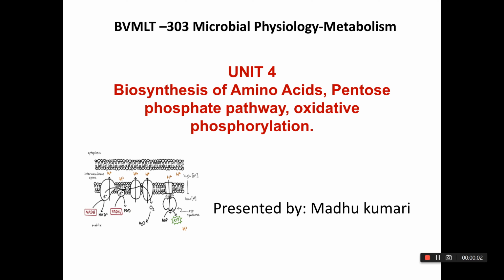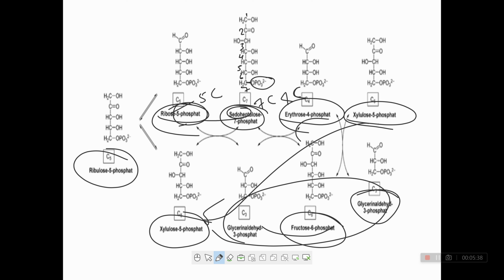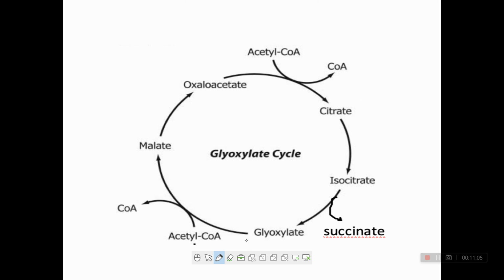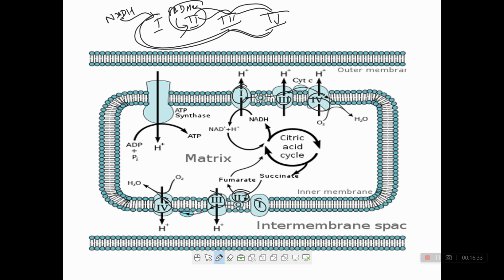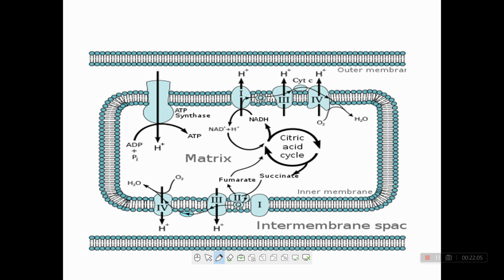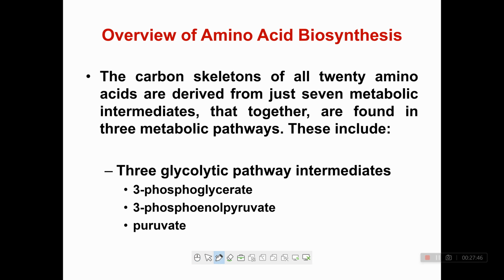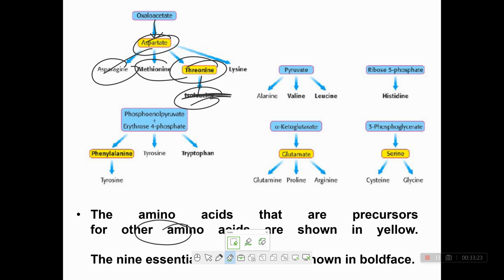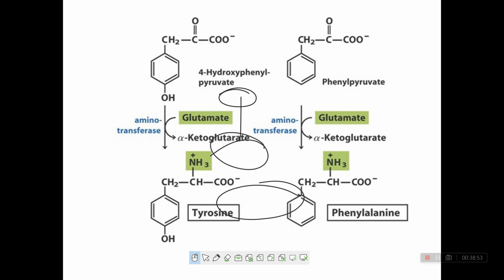PENTHOUSE PHOSPHATE PATHWAY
B.VOC.MLT SECOND Year third Semester